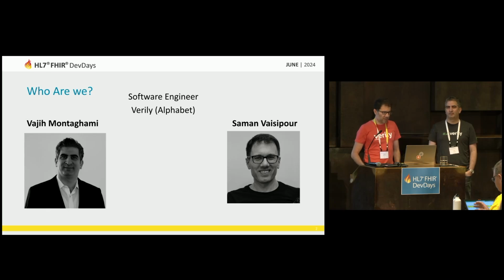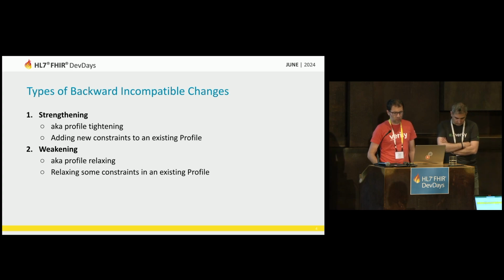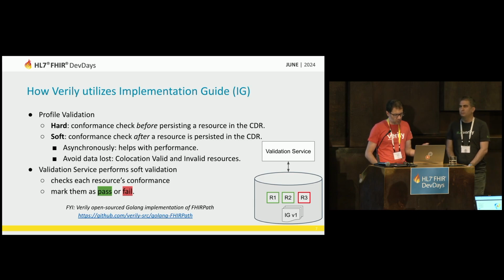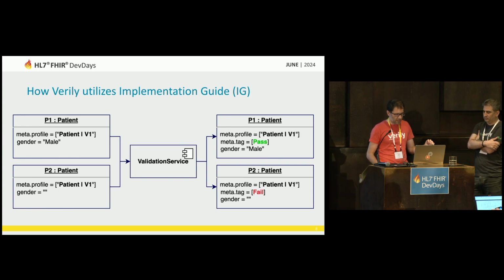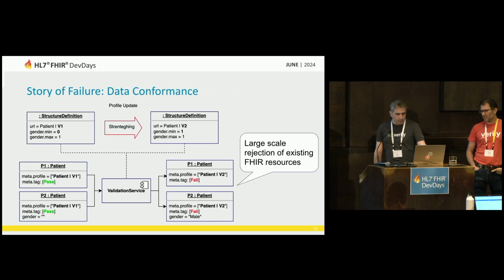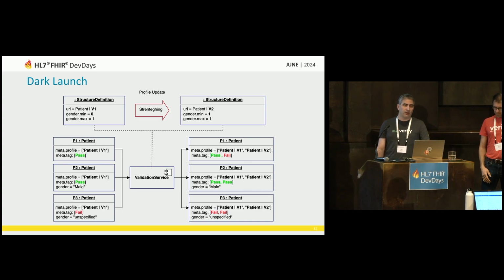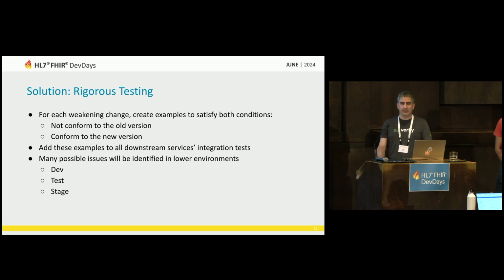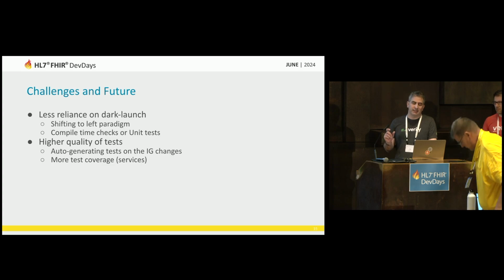Vaisipour & Montaghami - Navigating Implementation Guide Changes in Production | DevDays 2024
Verily utilizes FHIR Implementation Guides as data contracts for standardized data exchange with external partners and to enforce data conformance. Changes in business requirements often necessitate modifications to these contracts, resulting in either tighter or more relaxed profiles and extensions. Such changes can lead to the rejection of non-conforming FHIR resources or system failures due to unanticipated inputs. This presentation explores techniques to mitigate these risks including dark launch and characterization testing. The talk will demonstrate examples where data that was invalid under a previous IG version is now acceptable, highlighting the need for continuous monitoring for exceptions and unexpected behavior. The focus is on practical approaches to manage and adapt to data contract changes effectively.